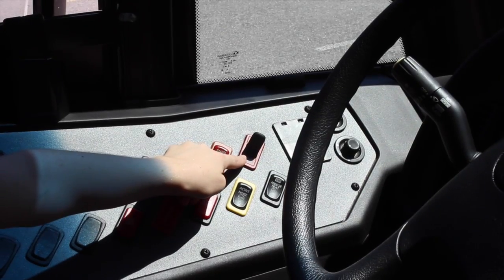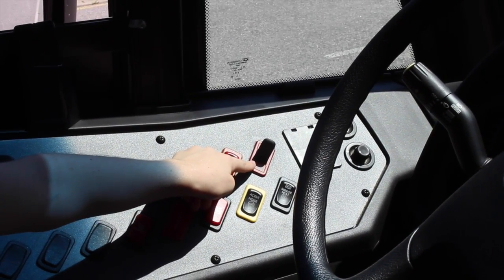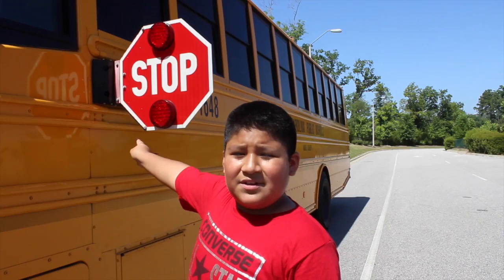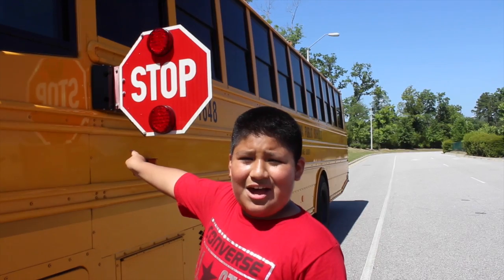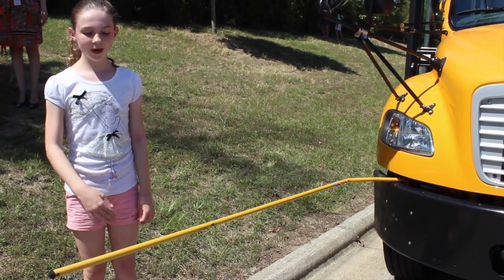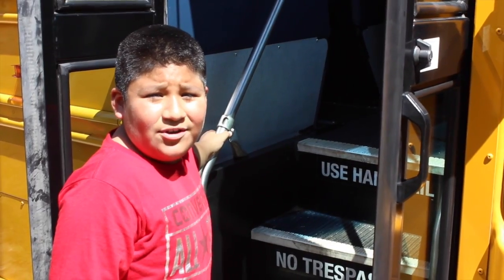Boarding the school bus 3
Students explain procedure for boarding the school bus, watching for the crossing bar guard to open and checking traffic before leaving the bus stop to board the bus.